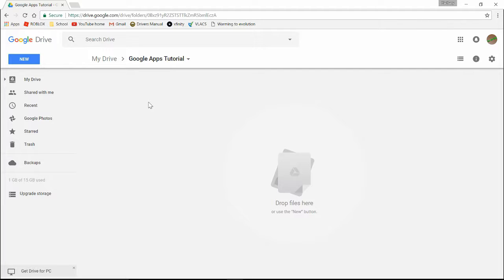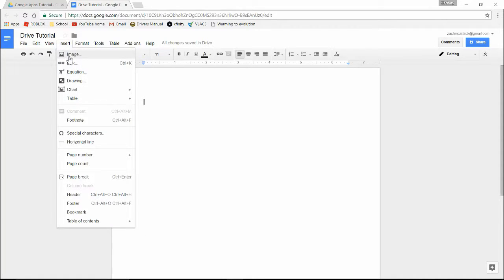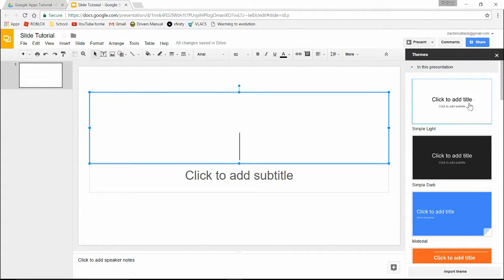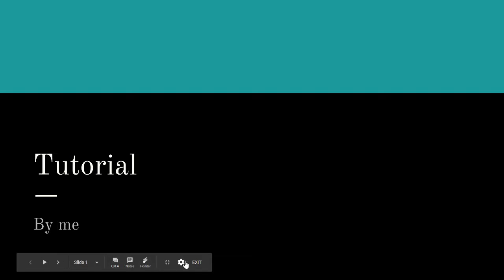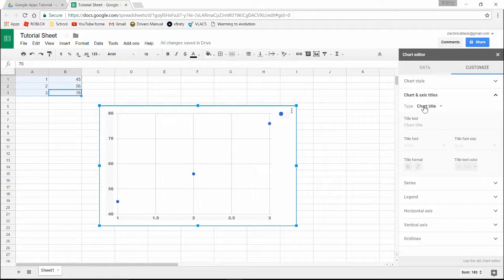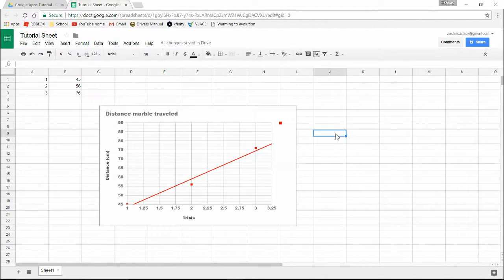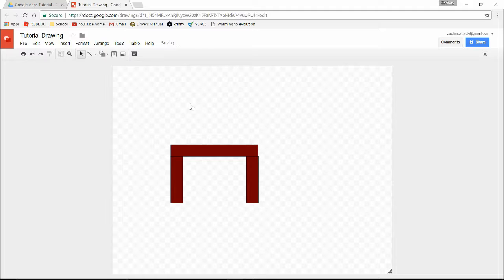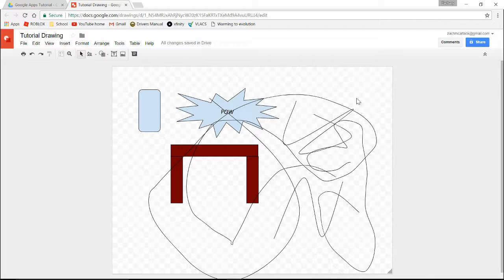Google Apps Tutorial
In this video, you'll learn how to use 4 Google Apps: Google Docs, Slides, Sheets, and Drawings.